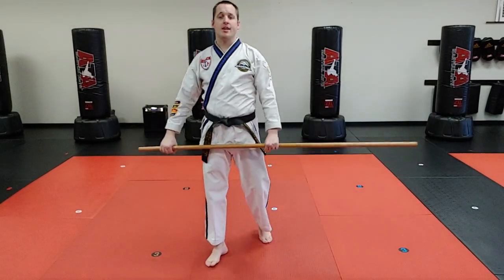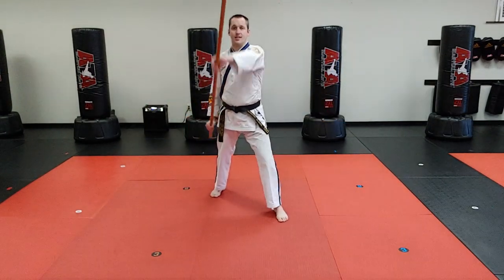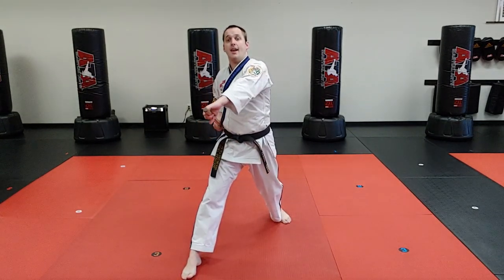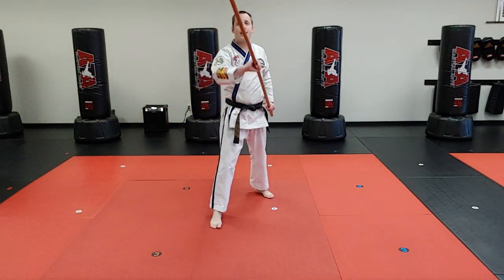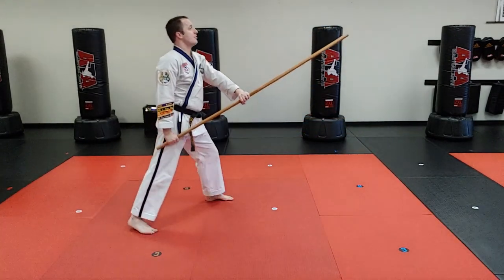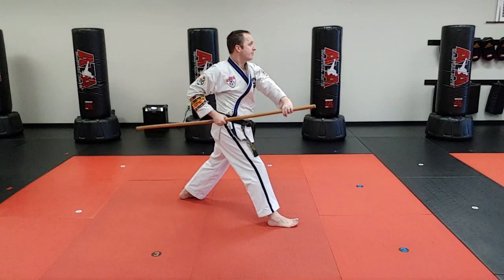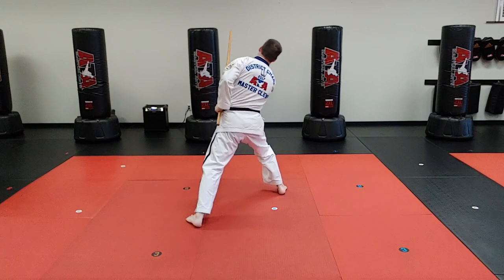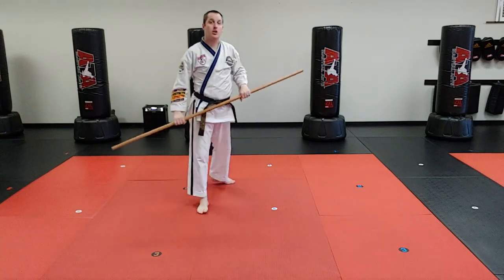Long Range Jahng Bahng - Drill #6